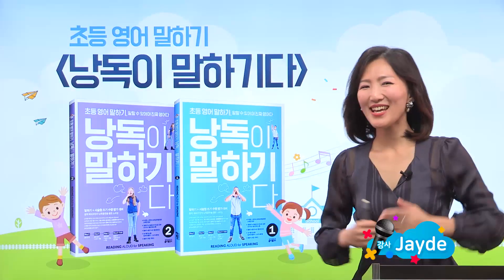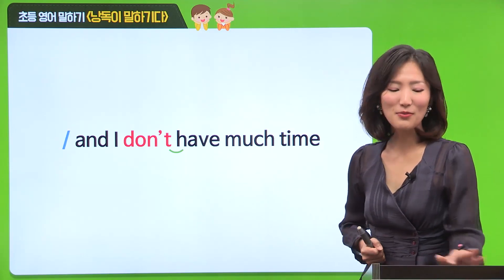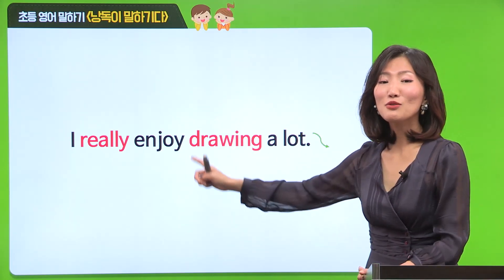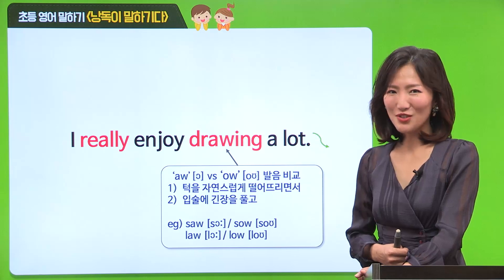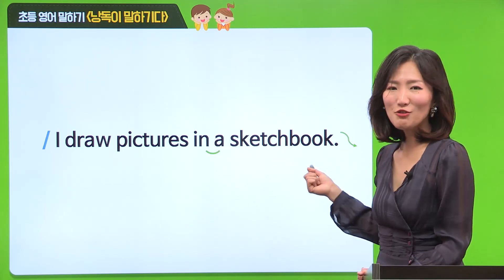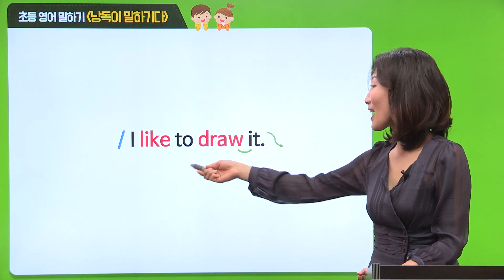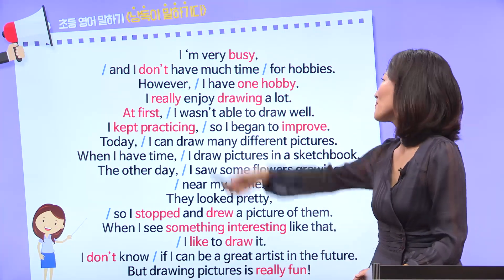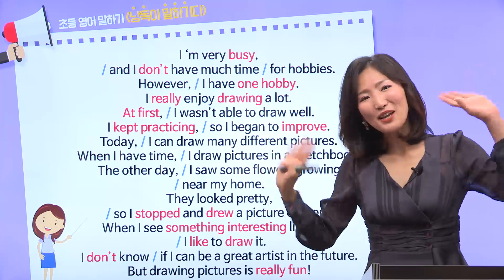초등 영어 말하기 낭독이 말하기다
말할 수 있는 영어가 진짜 영어다!
초등학생 및 중학생을 위한 맞춤 SPEAKING 강의!
스테레스 없는 영어 말하기 훈련으로 자연스러운 습관을 만들어요!

실제 초·중등 말하기와 쓰기 수행평가 최다 빈출 주제를 중심으로
'내신 말하기'와 '서술형 쓰기 수행평가를 완벽 대비!

초등 영어 말하기, 낭독이 말하기다 강의는
잉글리시버스 구입하실 수 있습니다.